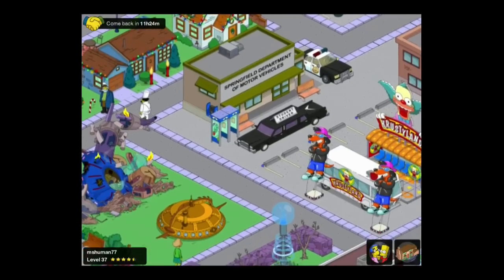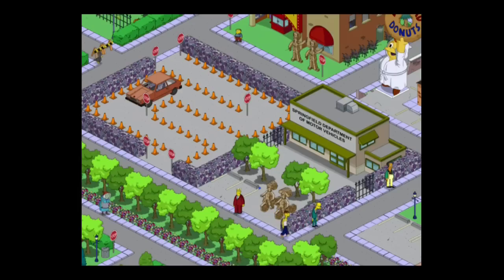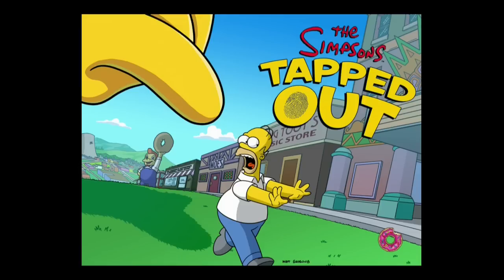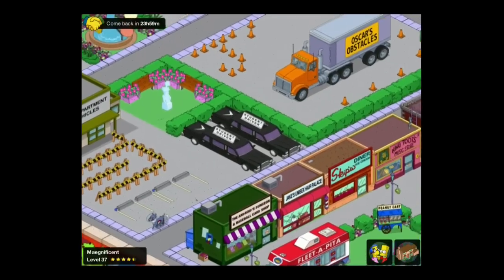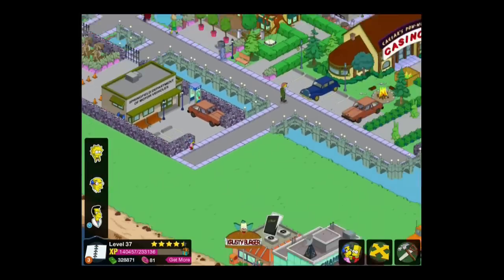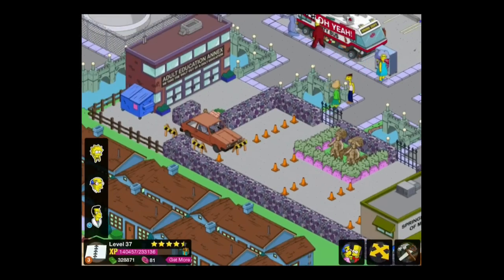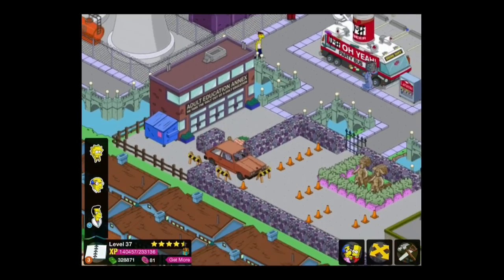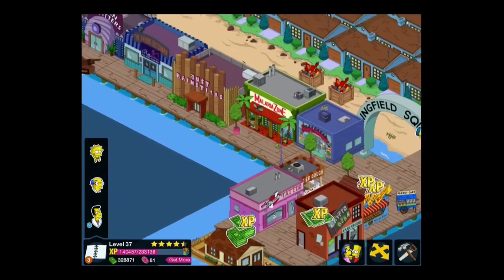Simpsons Tapped out-DMV-City Design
This video is specifically about the simpsons tapped out and designing the Springfield DMV - department of Motor Vehicles. This is clearly a very important building in springfield so it is important to give it the city design it deserves! As always in these city design videos - we will be going to visit some of our buddies cities and getting some inspiration for Springfield DMV - department of Motor Vehicles from them. Don't forget to chip in with your ideas for future designs in Simpsons tapped out!

This Simpsons Tapped Out tutorial series will help you in all areas of city building and quest completion. I will be looking at city design, how to get free donuts, how to get more xp and get more dollars. This will all be through legitimate methods and with no hacking. The series will also have simpsons tapped out gameplay and simpsons tapped out walkthrough elements too. I will discuss the best buildings, best characers, best missions, best quests and all with high definition - HD - gameplay footage. This game is for the iPad, iPhone, android mobile gaming and is one of the top games in the world for in-app purchases. Getting unlimited donuts isn't possible without an exploit but I will try and teach you how to maximise the amount of donuts you can get through careful money management. Adi

The official simpsons tapped out website describes the game as.
 From the writers of The Simpsons, tap into a city building game that lets you create your own living, breathing Springfield...for FREE.

Recreate Springfield just like you want it, as you help Homer find Marge, Bart and the rest of his family and friends. Complete comic quests like making Apu work ridiculously long shifts at Kwik-E-Mart, growing and harvesting Tomacco on Cletus's Farm, partying down with Duffman at Duff Brewery, and more. Finish jobs and tasks to earn currency and...mmm, donuts. This mobile game is available for iPad, iPhone, Android devices and is also on the google play store.

This video is in no way associated or approved by EA games or any of the networks associated with The Simpsons and is intended for non commercial educational purposes only.